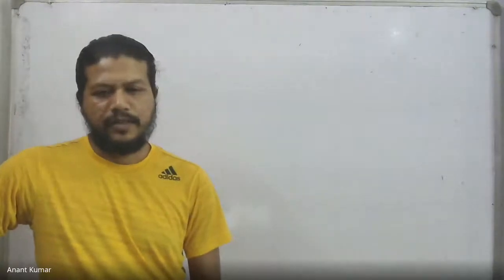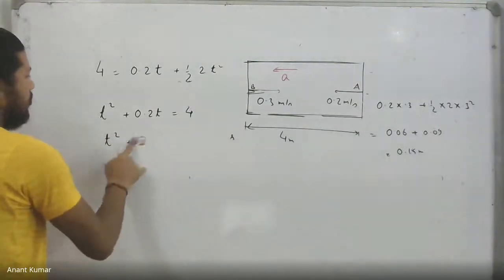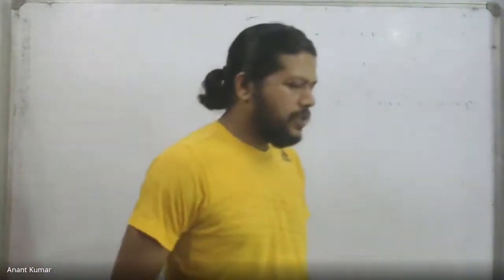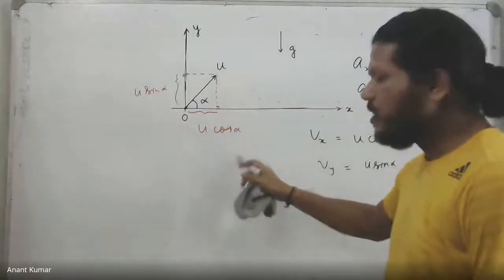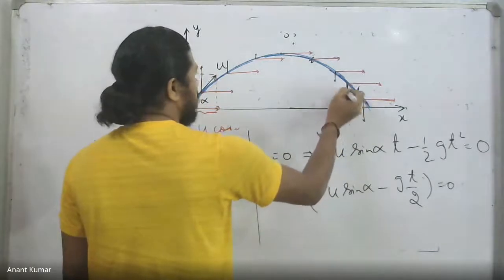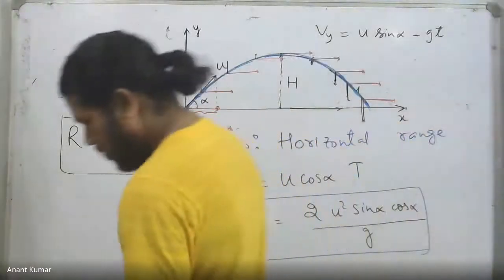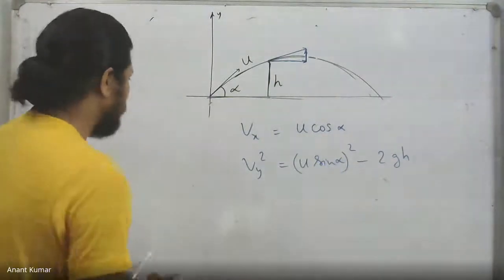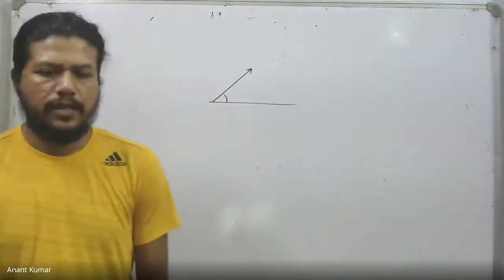Physics 11 VL 27 2020 07 13 at 07 35 GMT 7